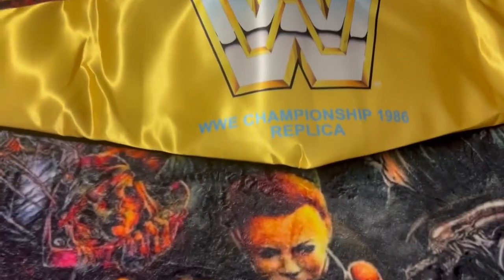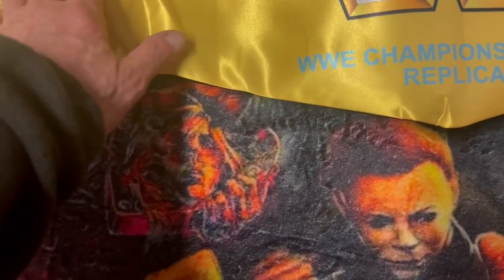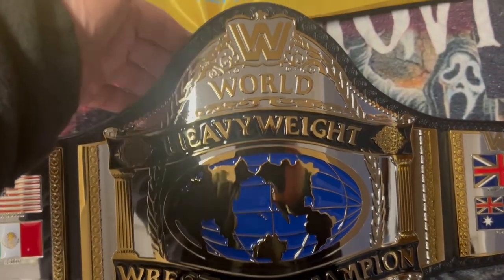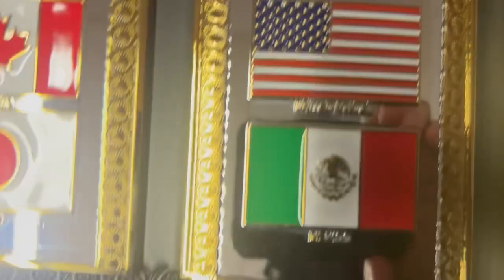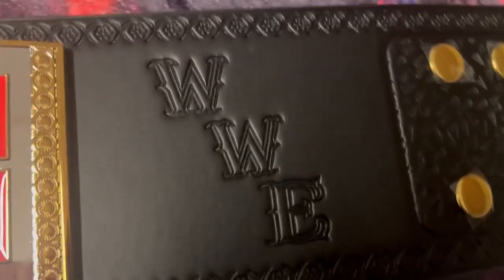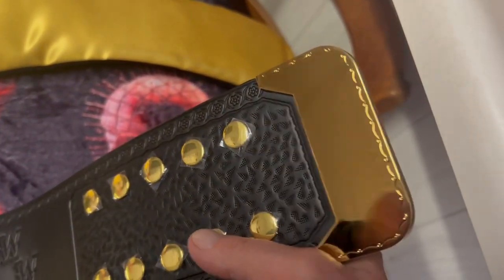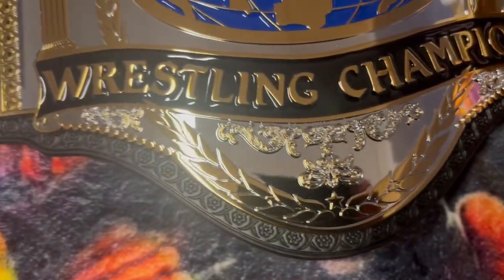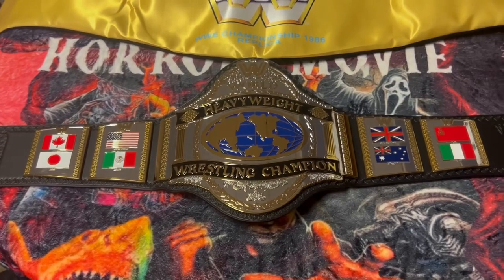Chilly Billy’s WWE Championship 1986 replica Belt